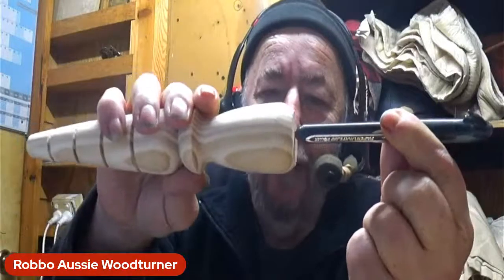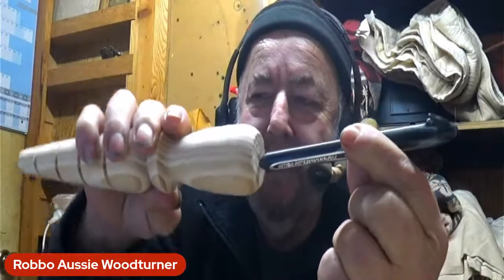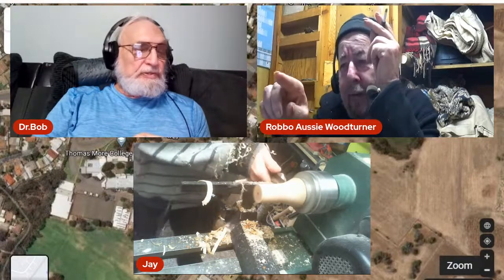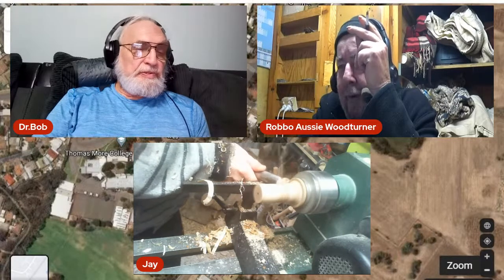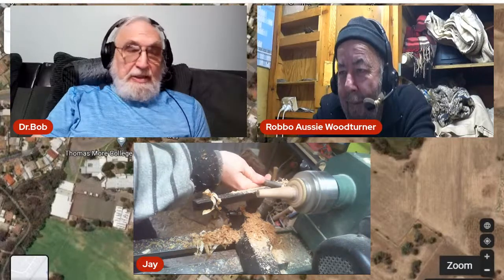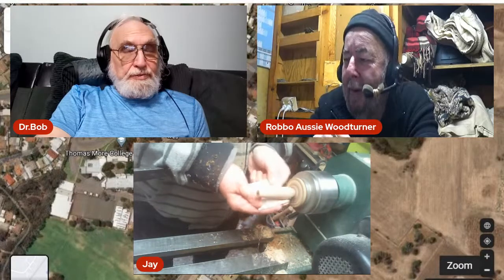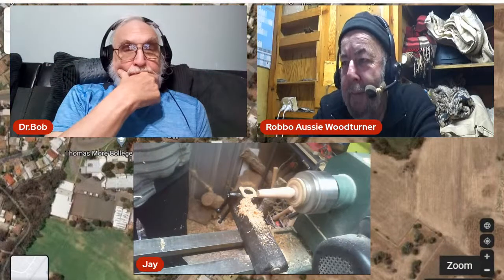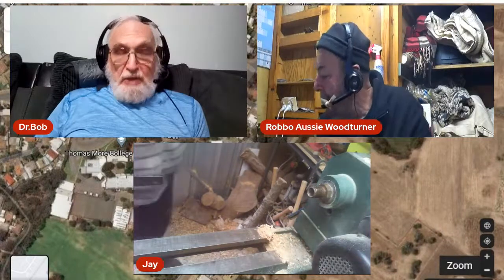port tap extension